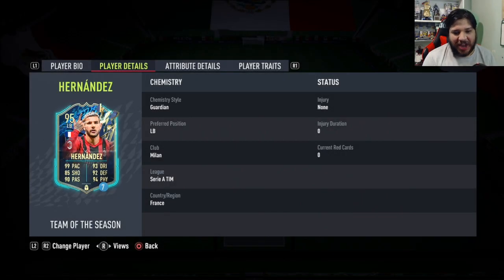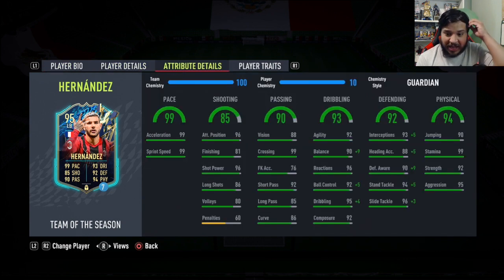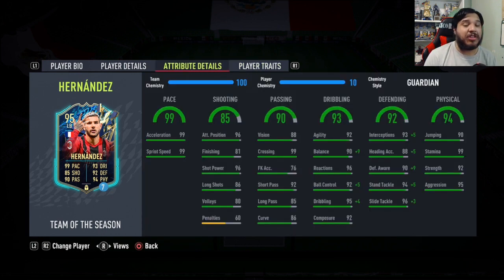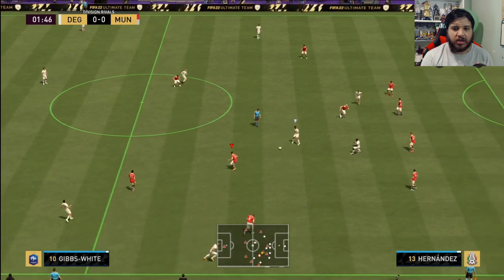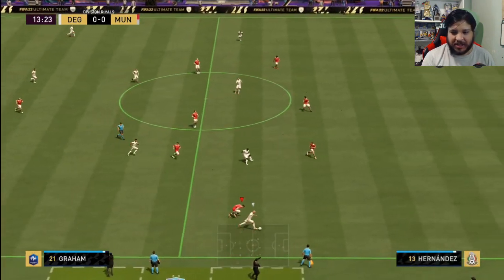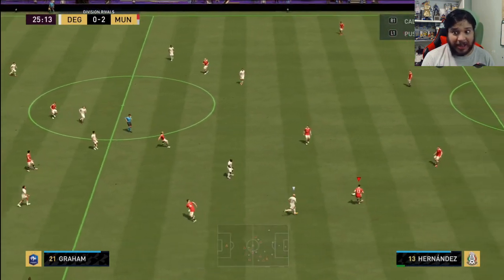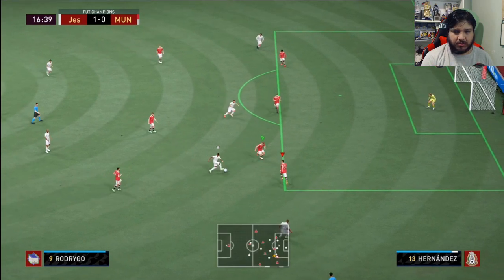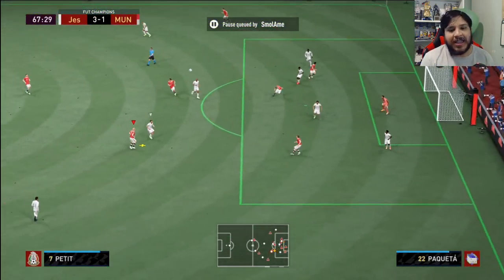BEST FULLBACK IN THE GAME! 🤩 95 TOTS THEO HERNANDEZ PLAYER REVIEW! FIFA 22 ULTIMATE TEAM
95 Theo Hernandez Fifa 22.

There's nobody better...